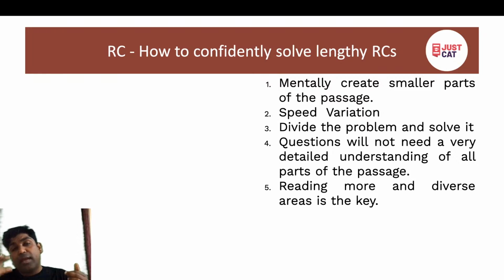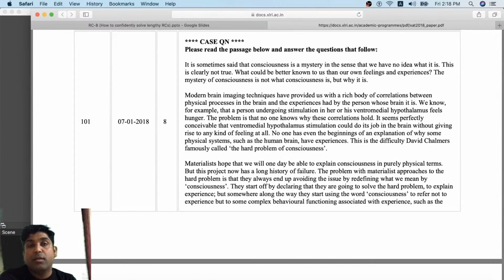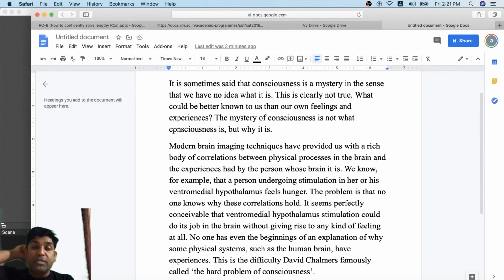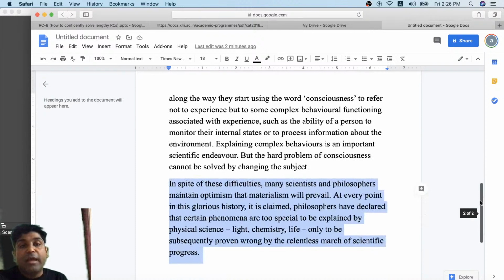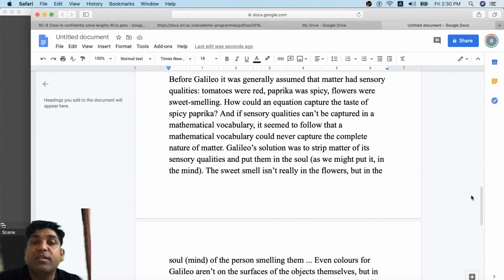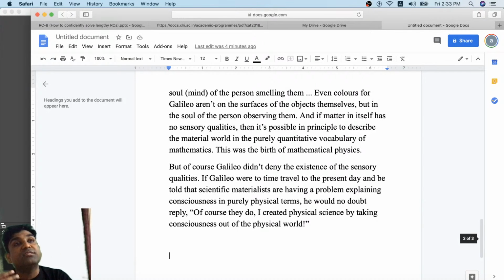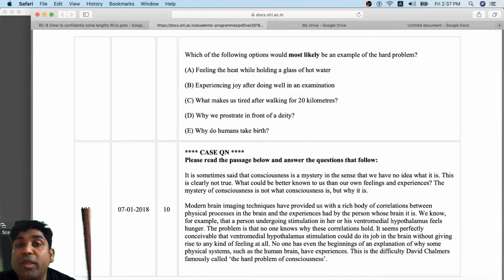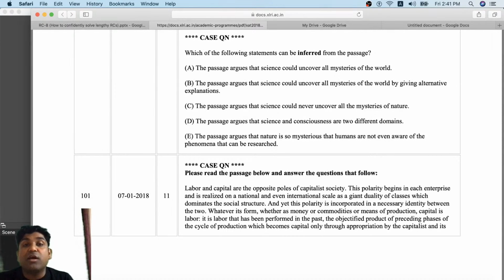CAT 2020 : Reading Comprehension (How to confidently solve lenghty RCs) By Anupam Saxena (Lecture-8)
CAT 2020 | Reading Comprehension | How to confidently solve lenghty RCs | By Anupam Saxena

Anupam Saxena is our subject matter expert on Verbal Ability and Reading Comprehension, Anupam is an excellent mentor , He has trained more than 2500 students for CAT and has more than 3000 plus hours of experience in training. Anupam Saxena's aim through this channel is to help CAT aspirants Reach the top IIM's.